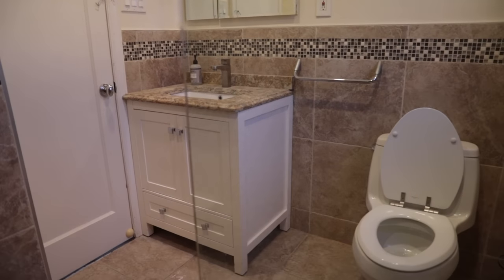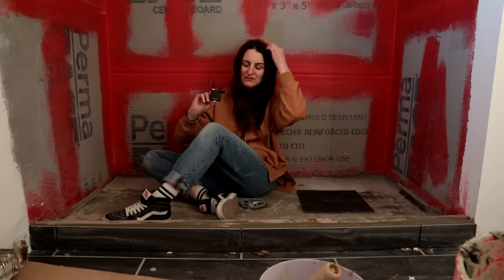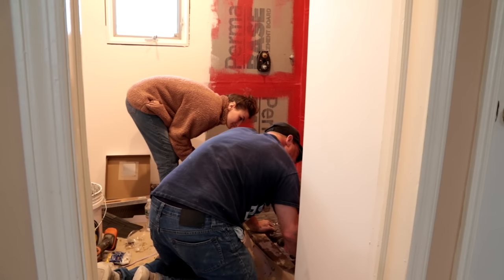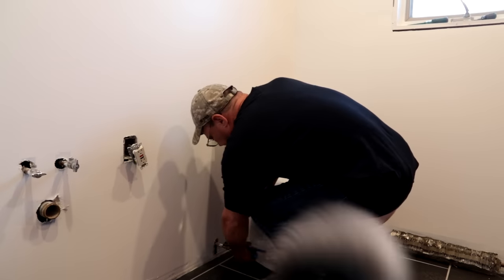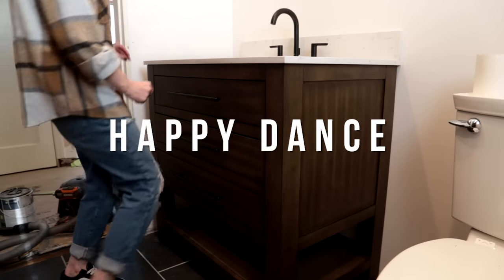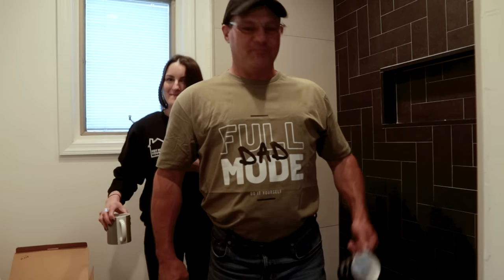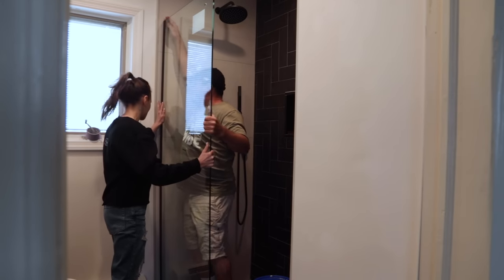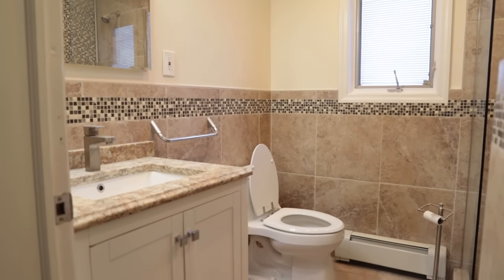DIY SMALL BATHROOM MAKEOVER | FULL RENOVATION + REVEAL (BEFORE & AFTER)!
TODAY IS SMALL BATHROOM MAKEOVER REVEAL DAY AND I COULD CRY.  This project was a labor of love and took way more time than we initially thought it would, but we are SO happy with how it turned out!

We have our DREAM shower in our first house thanks to American Standard and their amazing line of contemporary shower heads and hand showers. And, their Champion toilet will help us keep this bathroom running efficiently and clean for a long time to come!

Hope you all love this bathroom as much as we do!

You can find a full list of the products and materials I used for this project on my

Here are links to the American Standard products I used in this project!

Here's a link to all of my filming, recording, and editing equipment

»»»  A P P A R E L

00:00-00:58: Intro
00:59-1:50: Before
1:51-2:33: Bathroom Demo
2:34-3:07: Tiling & Painting
3:08-9:21: Shower Tile issues & Renovation Realities
9:22-10:18: Installing The Toilet
10:19-12:58: Installing The Vanity
12:59-13:43: SHOWER TILE REVEAL!
13:44-15:50: Dad's Big Announcement!
15:51-18:15: Installing Shower Fixtures
18:16-20:00: Shower Door Installation
20:01-21:33: Finishing Touches
21:34-22:57: THE BIG REVEAL!